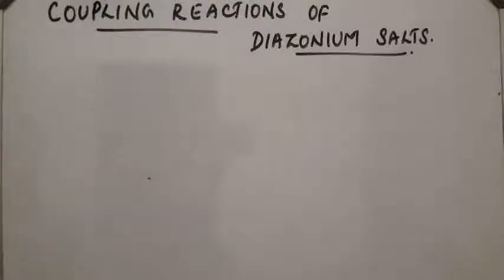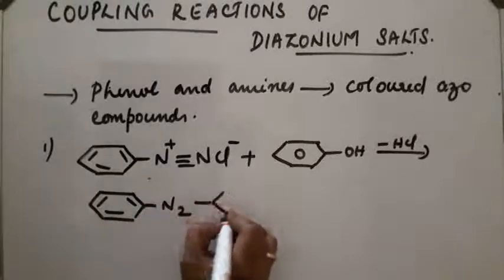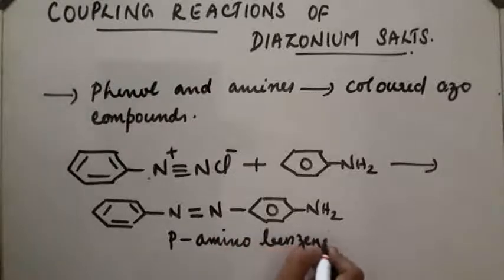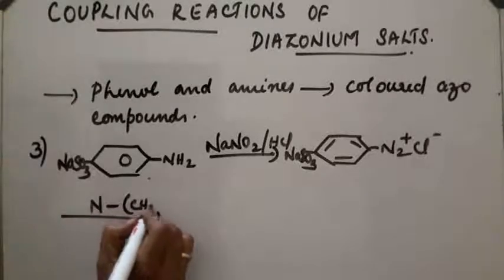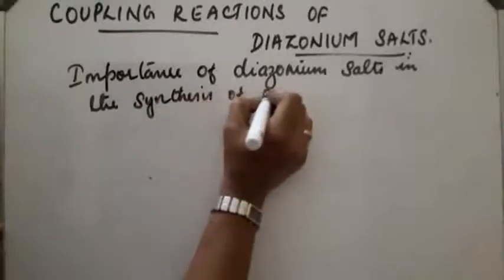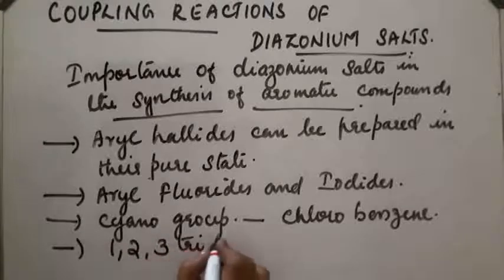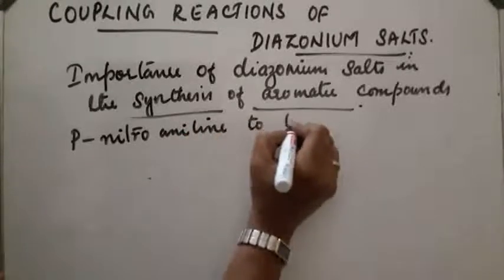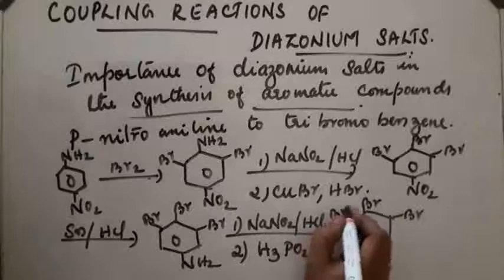COUPLING REACTIONS OF DIAZONIUM SALTS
Coupling  reactions of diazonium salt and phenol, diazonium salt and aniline and formation of methyl orange, Importance of diazonium salts in the synthesis of aromatic compounds.